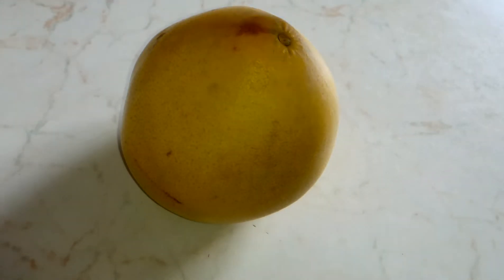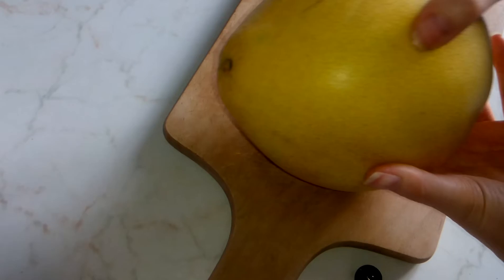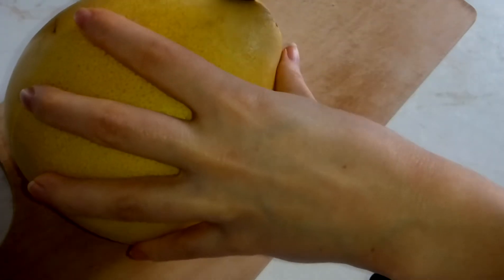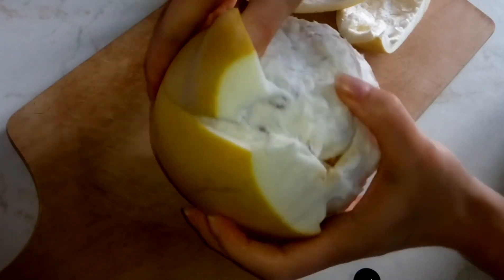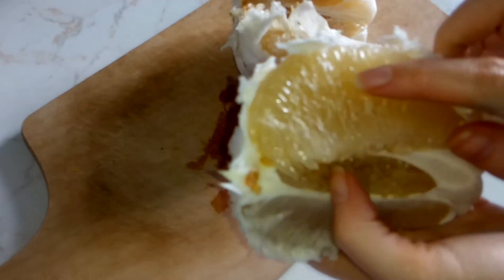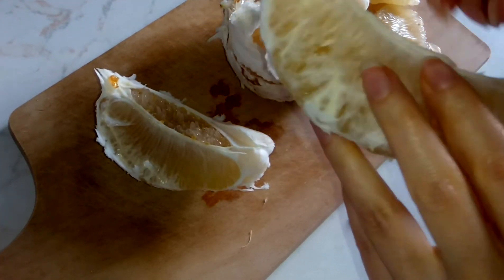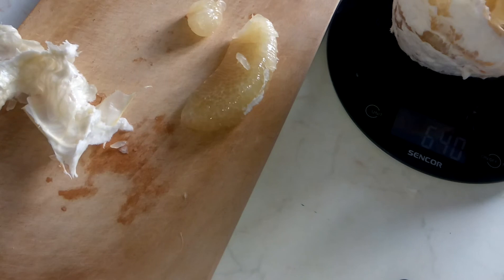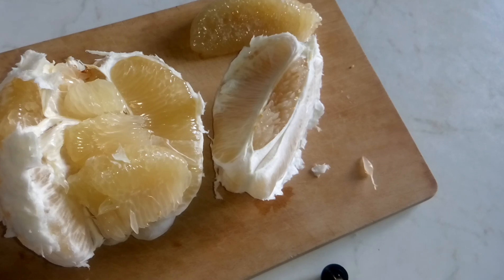How To Eat a Pomelo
How to eat a pomelo you might ask since it is a bit different eating it than eating an orange or a tangerine. For example the white part around the flesh of the fruit is better removed.

I would like to show you one of my favourite fruits that I have discovered a few years ago. Pomelos are the king ofr citrus fruits, it is the biggest one of them all, even bigger than grapefruits and more sweet too!

- How to eat pomelo -
How you eat a pomelo differs from how you eat the other citruses: you don't eat its thin skin that covers the juicy flesh because it has a bitterish taste. (I heared some people soak and cook that part into a soup, I have not researched this info, maybe that is how they eat it.)

- How to peel a pomelo -
To peel a pomelo cut it around the thick outer skin. Cut off the smaller top part and then peel off the skin one by one. Once you have removed the outer skin, open up the fruit with your fingers. Grab one slice of the fruit and remove the thin layer of skin that surrounds it and eat the fleshy part.

Pomelos are very healthy, they contain a high level of vitamin C (Approx. 61 mg in 100 g fruit ), lots of folic acid and potassium just to name a few.

If you can give this fruit a try!